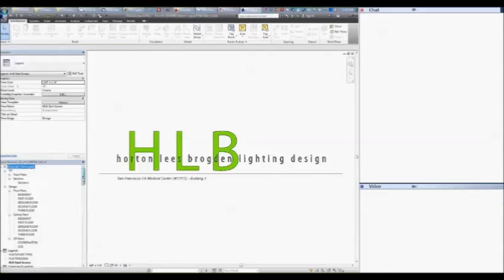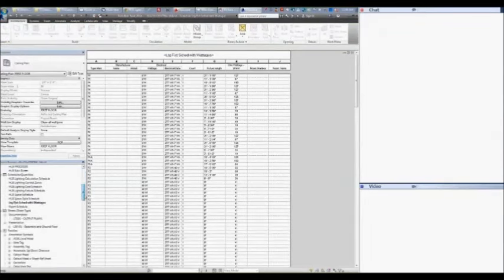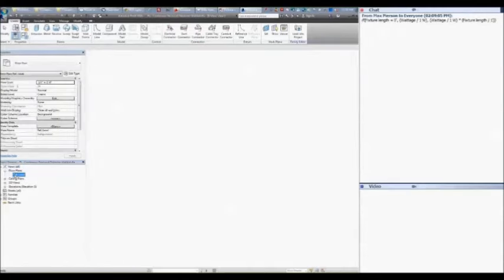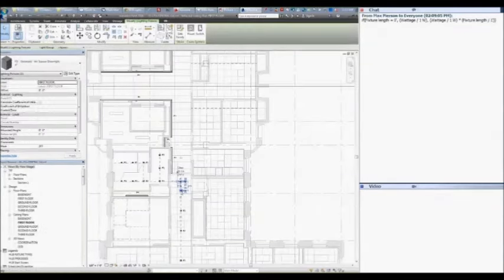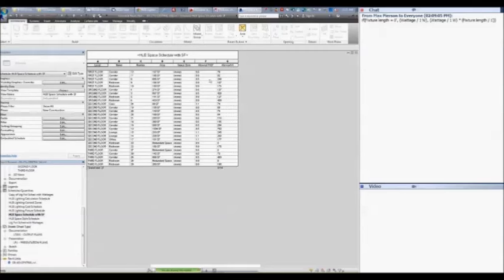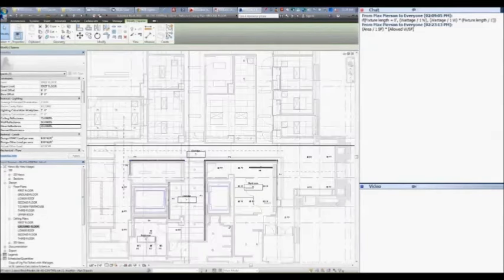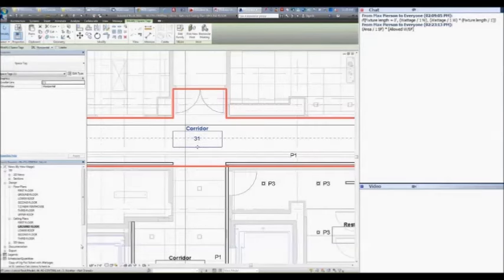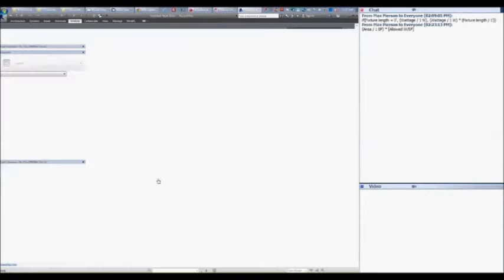Revit Demonstration 8-21-14